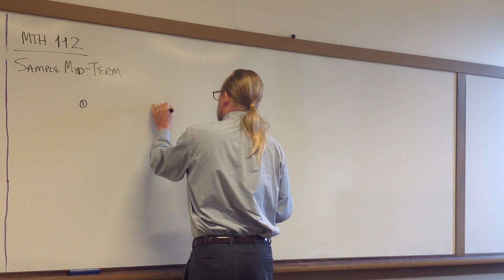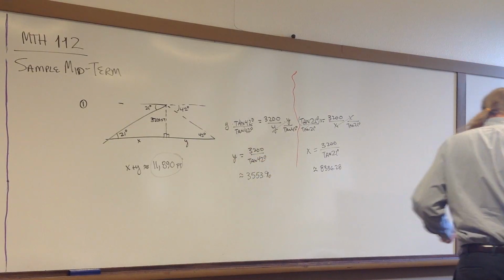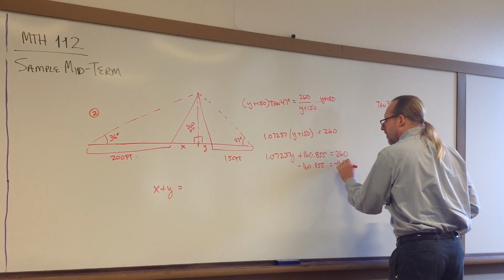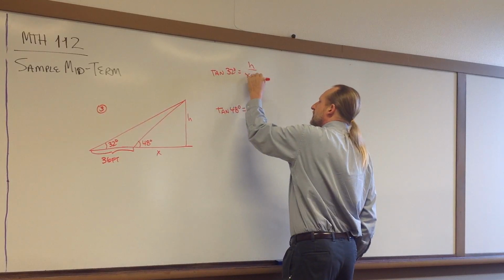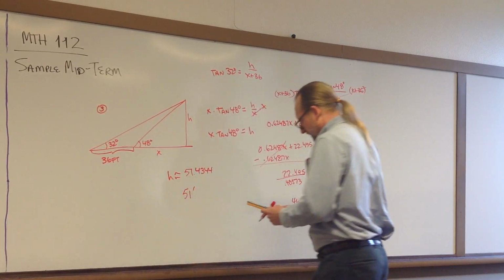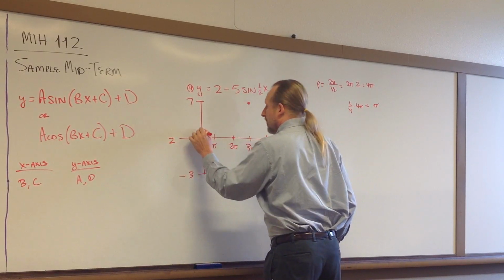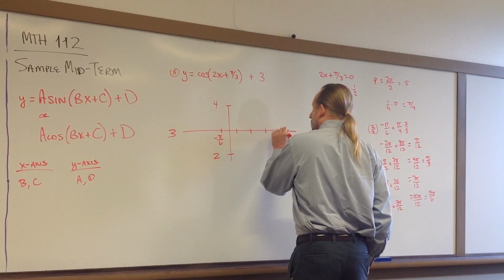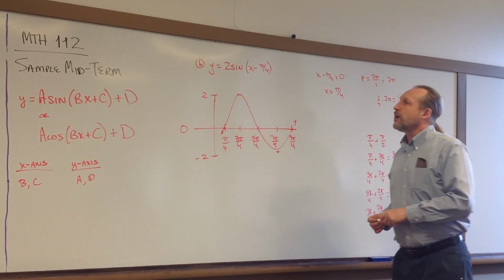MTH 112 Sample Mid Term